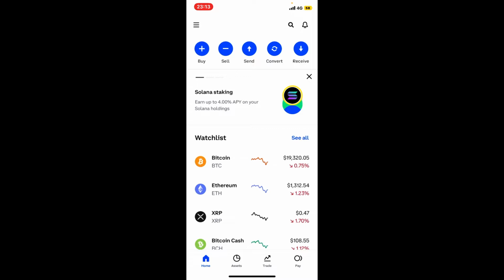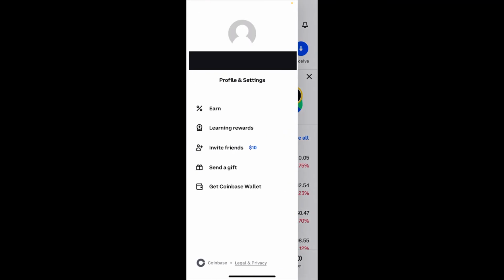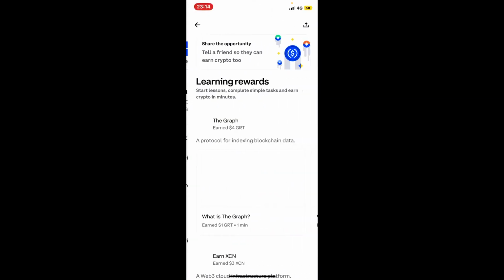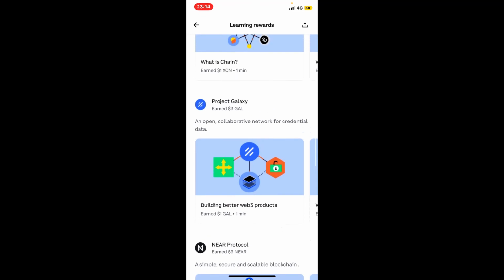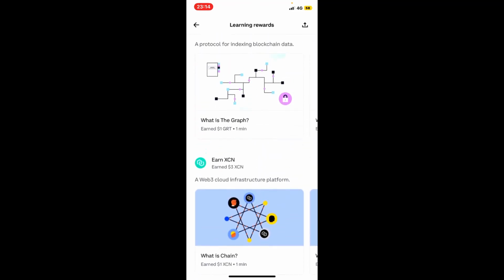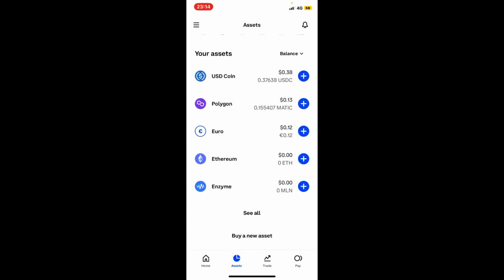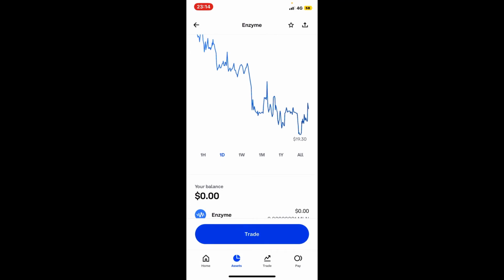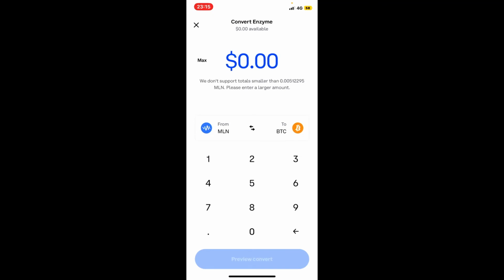Coinbase Exchange 2022